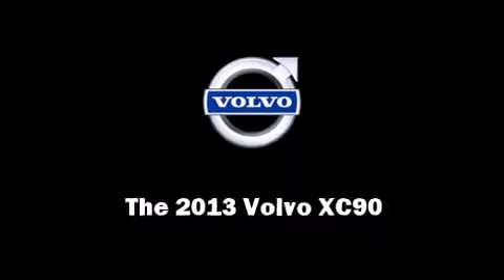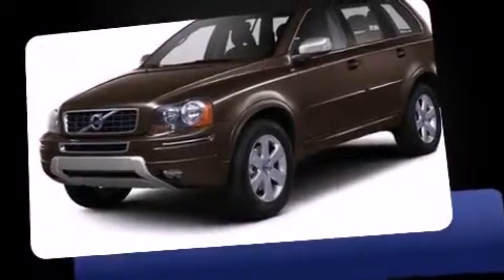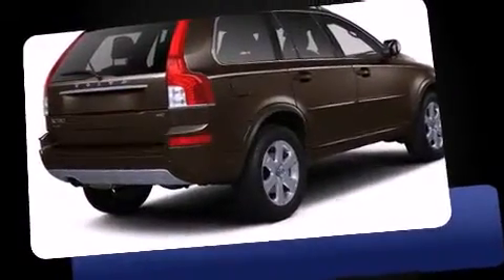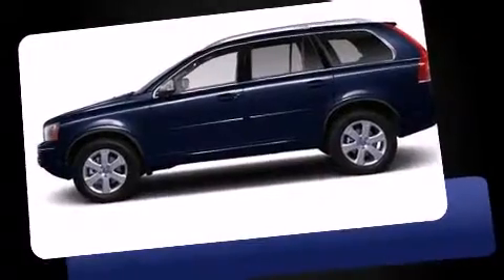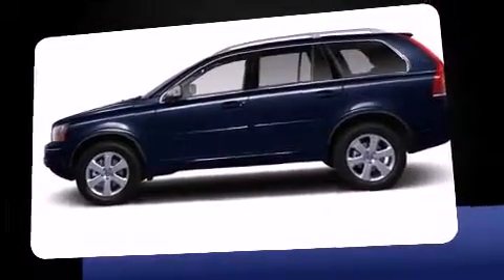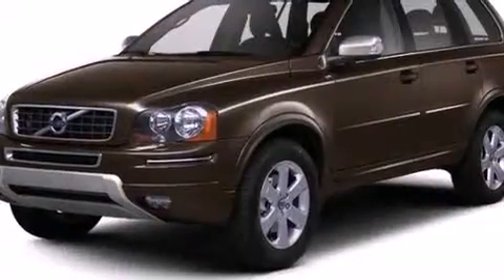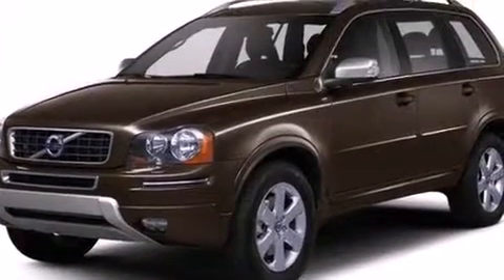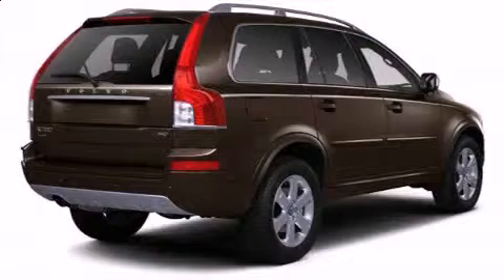2013 Volvo XC90 3.2 in Culver City, CA 90230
Culver City Volvo
11201 Washington Blvd

Familiarize yourself with the 2013 Volvo XC90. It features a front-wheel-drive platform, an automatic transmission, and a 3.2 liter 6 cylinder engine. All of the premium features expected of a Volvo are offered, including: delay-off headlights, power front seats, an outside temperature display, power door mirrors and heated door mirrors, skid plates, power windows, and seat memory. For drivers who enjoy the natural environment, a power moon roof allows an infusion of fresh air. Audio features include a CD player with MP3 capability, steering wheel mounted audio controls, and 8 speakers, providing excellent sound throughout the cabin. Volvo also prioritized safety and security by including: dual front impact airbags with occupant sensing airbag, front SIDE impact airbags, integrated rear child seats, traction control, anti-whiplash front head restraints, a security system, and 4 wheel disc brakes with ABS. Brake assist technology provides extra pressure when applying the brakes. Our aim is to provide our customers with the best prices and service at all times. Stop by our dealership or give us a call for more information.